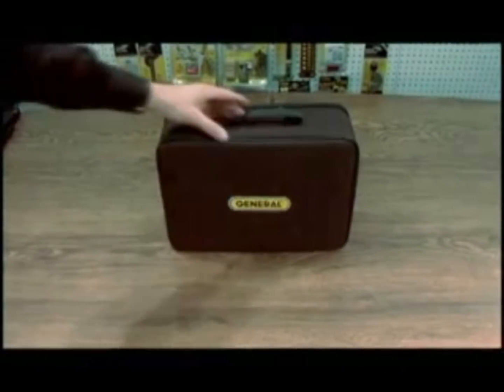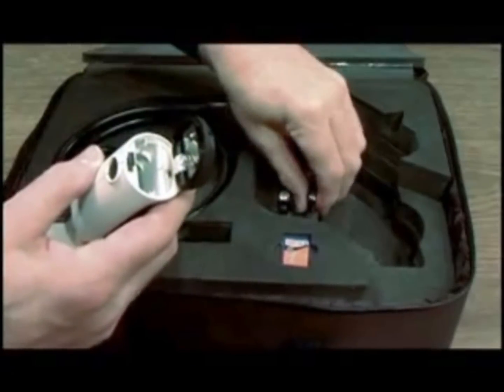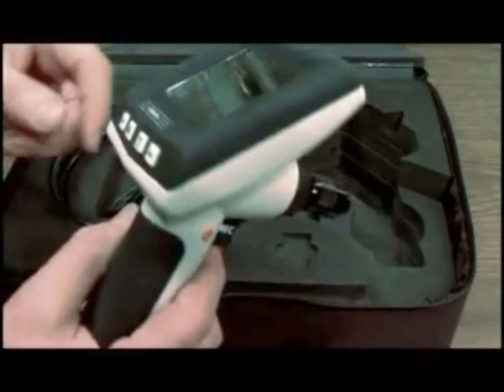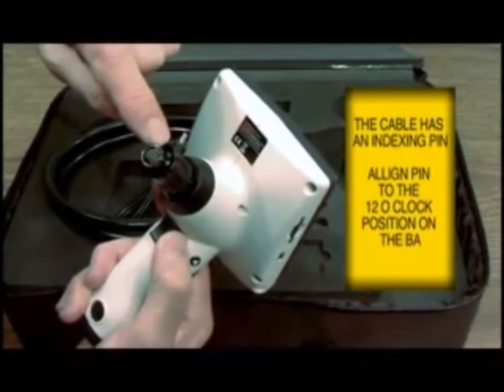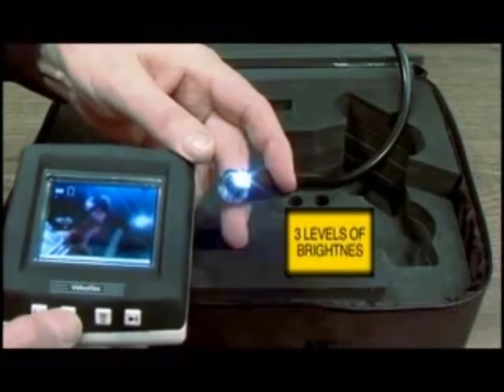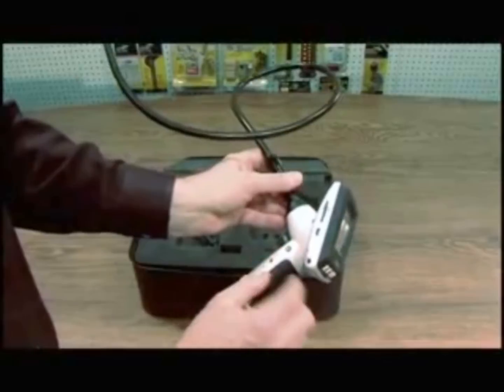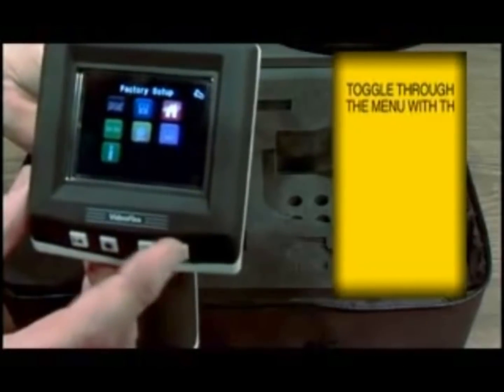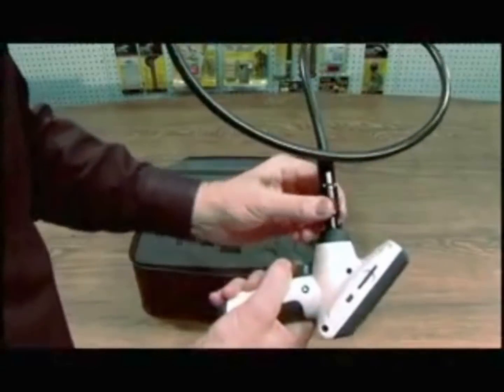General Tools DCS700 VideoFlex Data Logging Video Borescope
Compact Video Borescope for the visual inspection of inaccessible areas.

Great for inspections in automotive, aviation, heat exchangers, HVAC/R, test inspections, castings, manufacturing, police and military.

Waterproof camera head and cable

The compact device can be used everywhere

Diversified application with 1 m flex fibrescope which can be prolonged up to 2 m

Extraneous light reduction: contrasty LC-Display which provides an optimum display even under light irridation

The camera head at a flexible fibrescope transfers pictures directly to a LCD-Monitor

The camera indicates what is behind or in objects, walls circuits or cables etc. even under worst light conditions, due to the LED-lighting• Multilingual On-Screen-Display

Ideal for inspecting inaccessible areas due to the very small measuring head.

REC-Function: the exposures can be recorded on the integrated SD-Card for a later analysis

Formattable SD-Card

USB 2.0 Interface for PC

Video by General Tools.